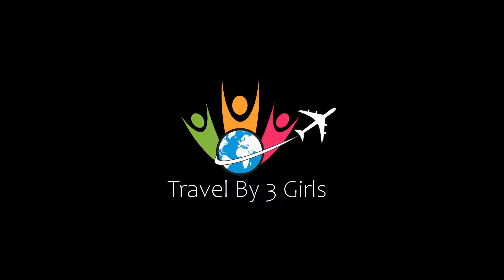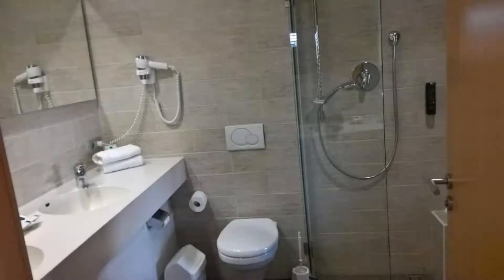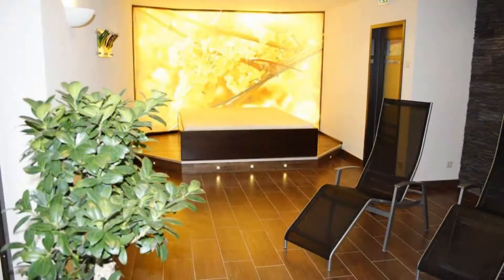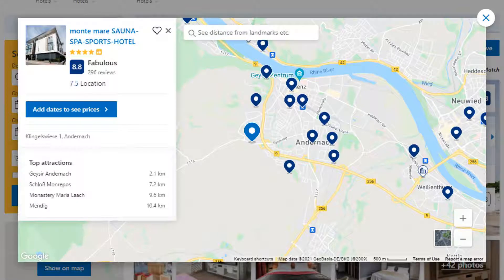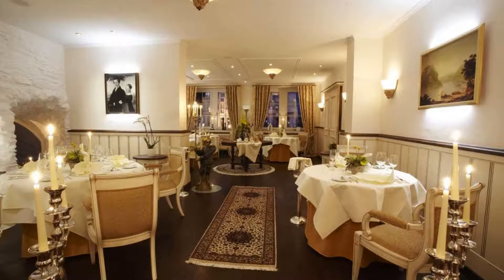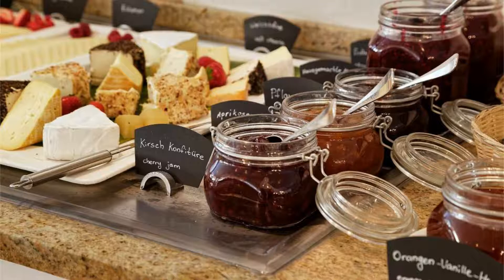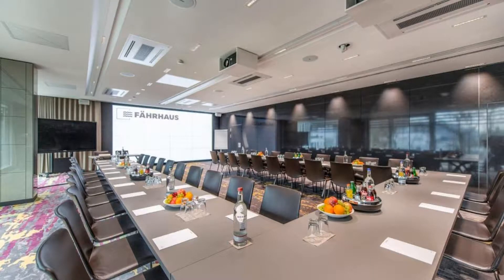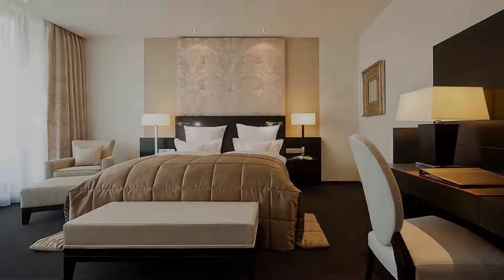Top 10 Recommended Hotels In Upper Middle Rhine Valley | Luxury Hotels In Upper Middle Rhine Valley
8) AKZENT Hotel Berg's Alte Bauernschänke- Wellness und Wein, Rüdesheim am Rhein

Queries Solved:
1) Top 10 Recommended Hotels In Upper Middle Rhine Valley
2) Top 10 Hotels In Upper Middle Rhine Valley
3) Top Ten Hotels In Upper Middle Rhine Valley
4) Top 10 Romantic Hotels In Upper Middle Rhine Valley
5) 10 Best Hotels For Couples In Upper Middle Rhine Valley
6) Hotels In Upper Middle Rhine Valley
7) Best Hotels In Upper Middle Rhine Valley
8) Top 10 5 Star Hotels In Upper Middle Rhine Valley
9) Best 5 Star Hotels In Upper Middle Rhine Valley
10) 5 Star Hotels In Upper Middle Rhine Valley
11) Top 10 Luxury Hotels In Upper Middle Rhine Valley
12) Luxury Hotel In Upper Middle Rhine Valley
13) Luxury Hotels In Upper Middle Rhine Valley
14) Luxury Stay In Upper Middle Rhine Valley
15) Top 10 4 Star Hotel In Upper Middle Rhine Valley

Track Title: Fiesta de la Vida
Artist: Aaron Kenny